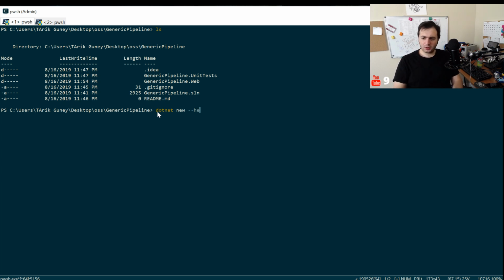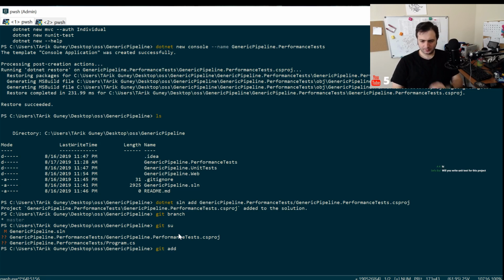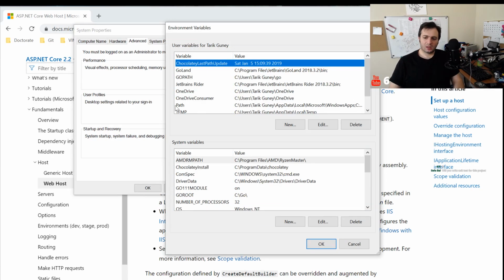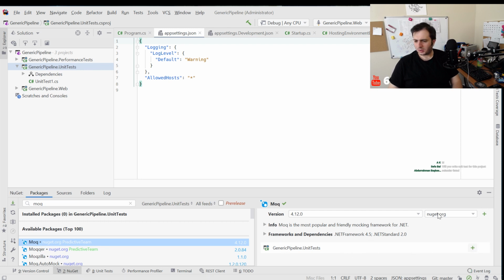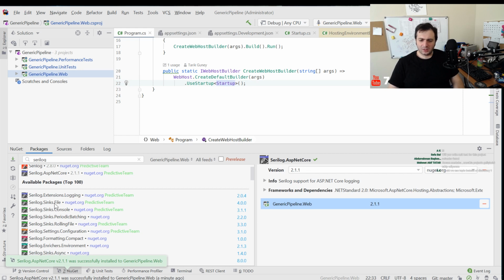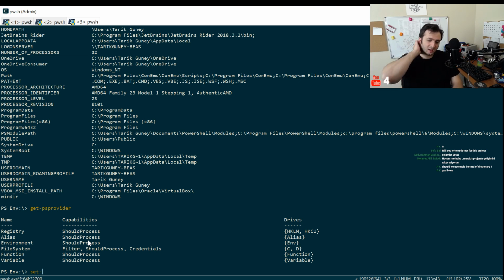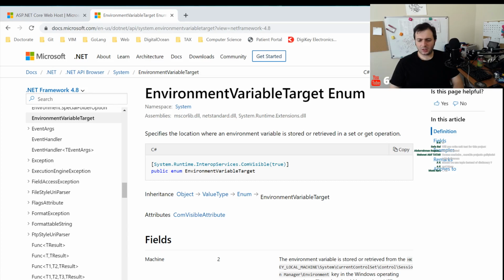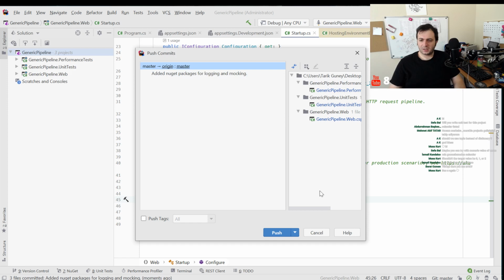Developing Generic Message Pipeline with Asp.NET Core MVC - Part 1